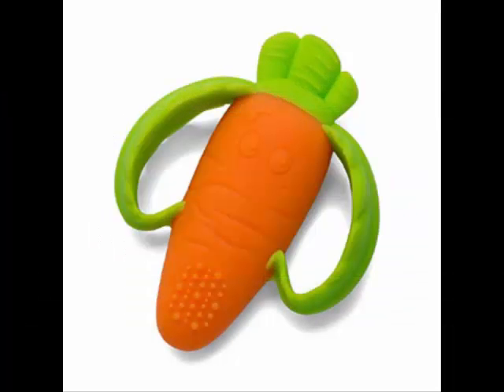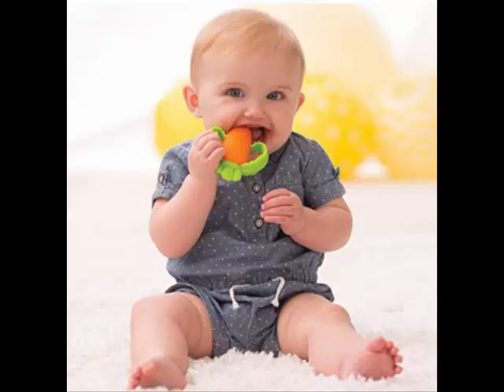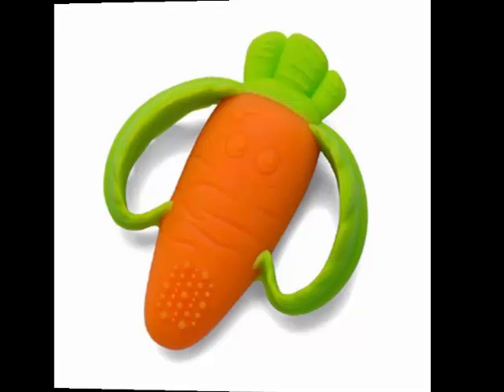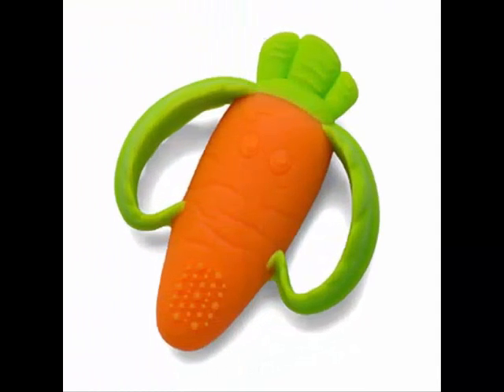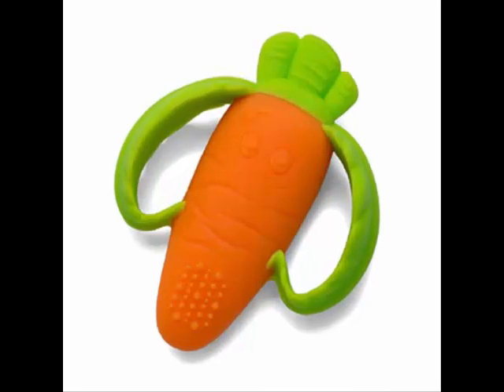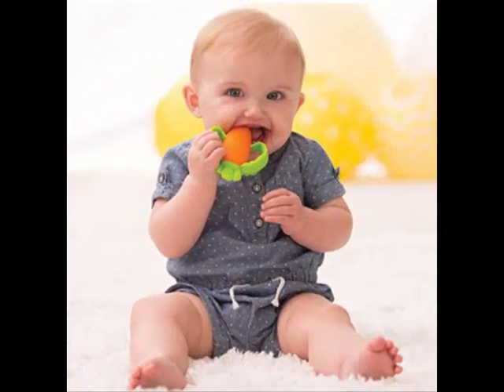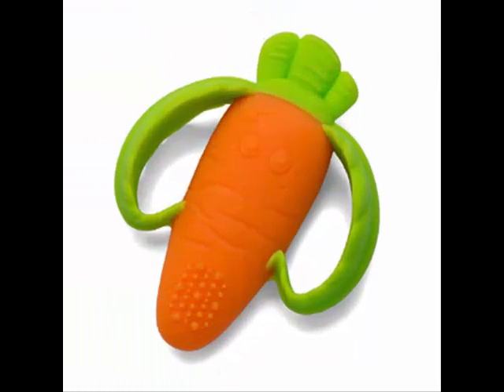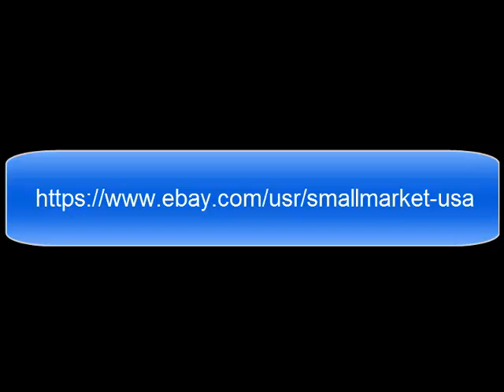Baby Teether Soft Textured Carrot Child Toy infantino Free Shipping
With carrot design and textured surface the biter is your baby's friend.
Is great for baby's relief and can be used as a toy